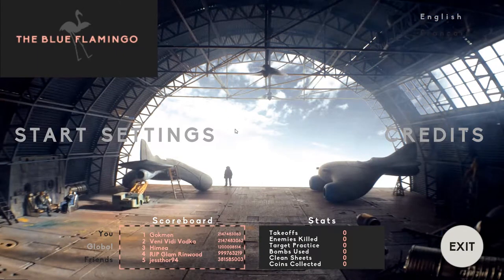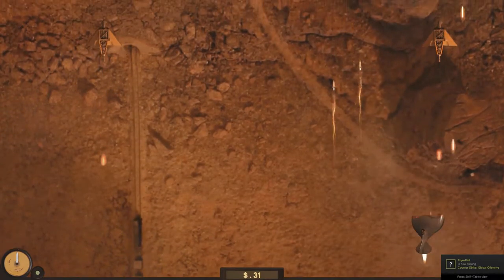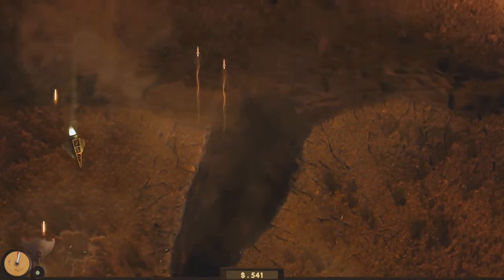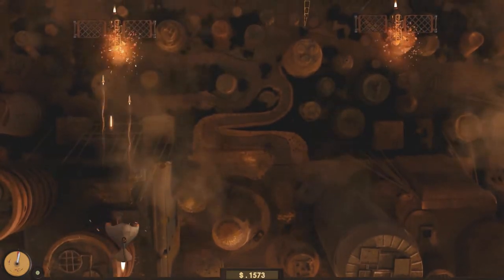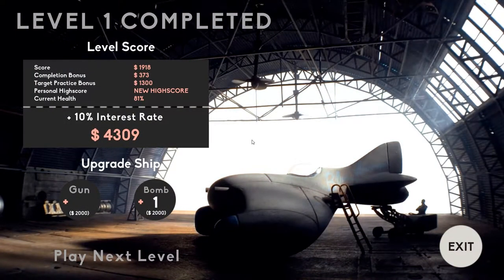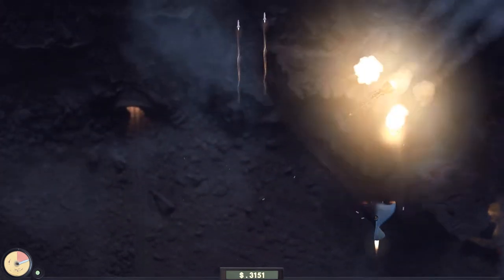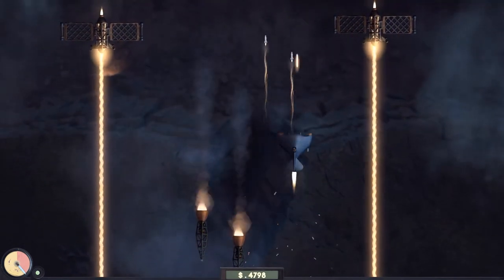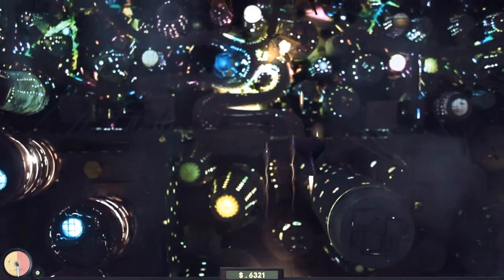The Blue Flamingo - PC Video Review - Might and Delight